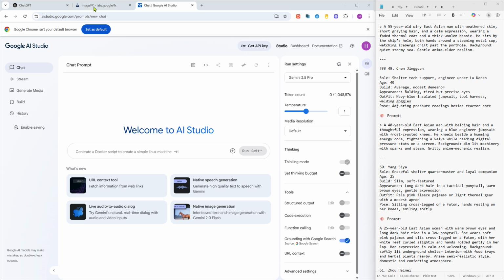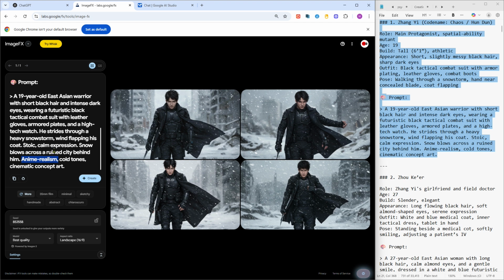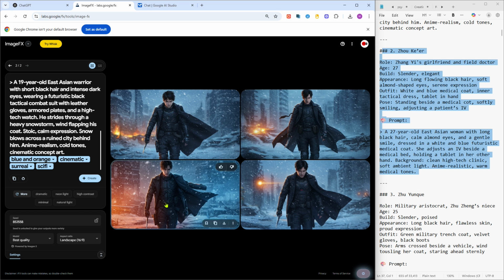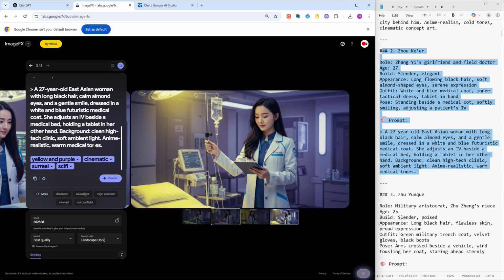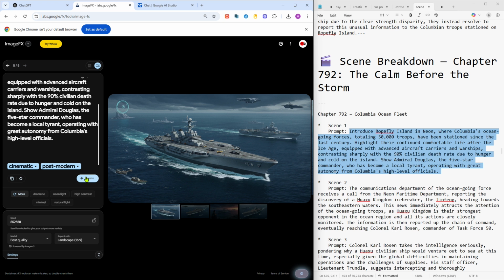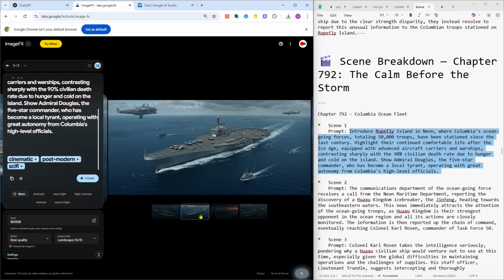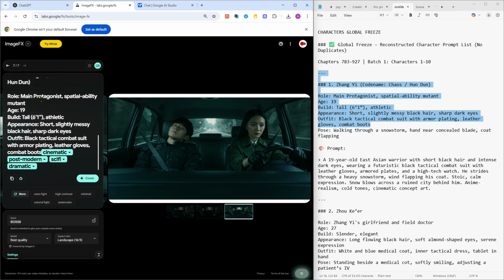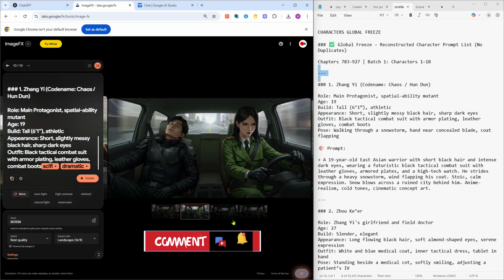How to generate unlimited AI images for free using Google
What you stand to learn

Jump to the place you want

00:00 - Introduction to Free AI Image Generation
01:01 - Accessing ImageFX by Google
02:05 - Signing In and Interface Overview
03:02 - Preparing Prompts for AI Image Creation
04:15 - Using ChatGPT to Generate Character Prompts
05:30 - Creating Your First Character in ImageFX
06:40 - Anime vs. Realistic Styles Explained
08:15 - Downloading and Managing Character Variants
09:25 - Exploring Style Tags (Cinematic, Surreal, Sketchy, etc.)
10:48 - Using Color Prompts (Blue-Orange, Yellow-Purple)
12:00 - Generating Consistent Characters
13:10 - Scene Generation in ImageFX
14:25 - Using Cubist, Sci-Fi, and Postmodern Styles
15:35 - Understanding ImageFX Quality and Format Settings
16:40 - Locking and Saving Your Favorite Images
17:30 - How to Merge Two Characters in One Image
19:00 - Ensuring Prompt Clarity and Character Separation
20:10 - Final Tips for Anime Realistic & Concept Styles
21:05 - Outro & What’s Coming in the Next Video

"Unlock the power of ImageFX, Google's totally free AI tool, to generate unlimited images for your YouTube channel! This tutorial guides you through creating visuals for faceless YouTube channels or any content requiring custom imagery.

• Generate consistent character images and entire scenes, leveraging prompts, including those created with ChatGPT.

• Master various image properties and styles:
    ◦ Control "anime realism" or create realistic images by adjusting your prompt.
    ◦ Add "cinematic", "surreal", "cubist", or "postmodern" effects.
    ◦ Use "blue orange" for fire/sun effects or "yellow and purple" for lighting.

• Optimise for YouTube with "landscape" format and ensure "best quality" using the 'for model' setting.

• Download, share, and even "lock" your favourite generated images.

• Discover how to merge two characters together into a single, consistent image by ensuring clear spaces in your prompt between descriptions.
Upcoming videos will cover creating characters for very long stories and advanced character merging techniques."

👉 Tools Covered:
- Google Image Effects (labs.google)
- Anime realism tags, cinematic, surreal filters
- Prompt engineering for multi-character scenes